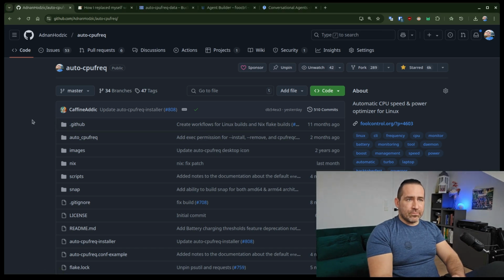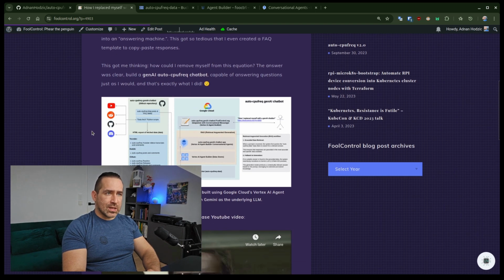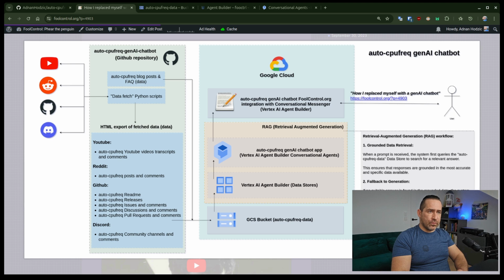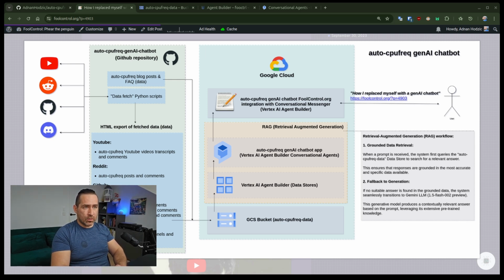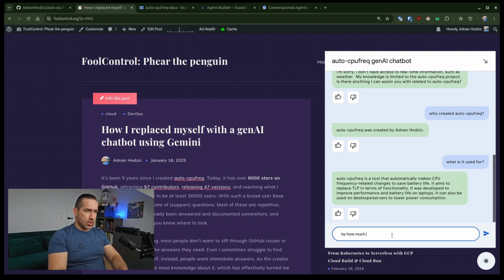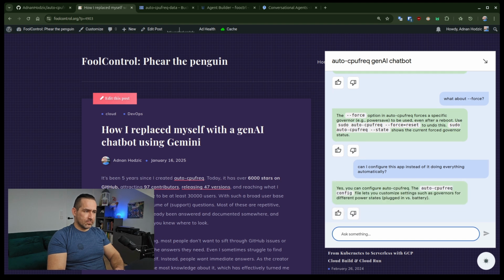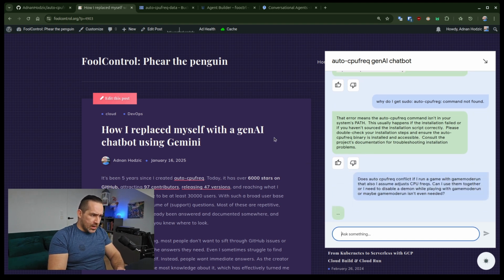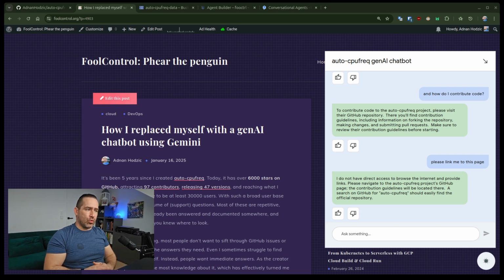How I replaced myself with a genAI chatbot using Gemini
I explain how I replaced myself with the "auto-cpufreq genAI chatbot", built on Google Cloud with Vertex AI Agent Builder and Conversational Agents, using Gemini as the underlying LLM.  To help me with numerous (support) questions with a auto-cpufreq project that has grown over 6000 stars on Github.

This video will cover 3 parts:

* 0:40 The idea: Why I created the auto-cpufreq genAI chatbot, inspired by years of repetitive user support.

* 3:07 Building the chatbot: A deep dive into its architecture, data collection process (fetching GitHub issues, comments, blog posts, and more using Python scripts), and how it was all set up with Google Cloud.

* 12:18 Demo and showcase: A live demonstration of the auto-cpufreq genAI chatbot in action, handling real user questions with precision.

Links:

* "How I replaced myself with a genAI chatbot using Gemini" blog post

* Official Google Blog featuring auto-cpufreq genAI chatbot as part of "Here’s how developers have been using Gemini 2.0"